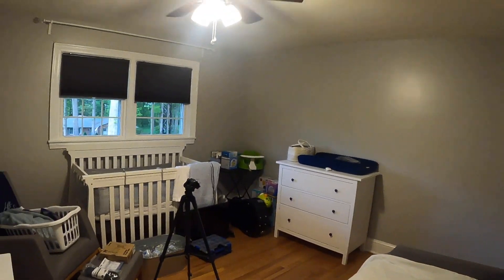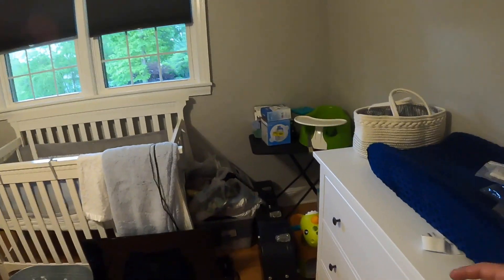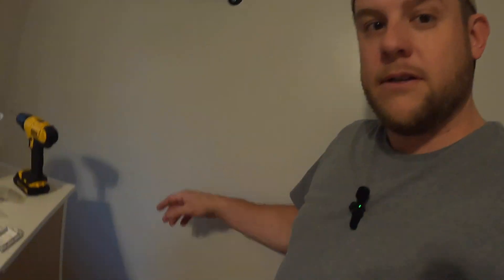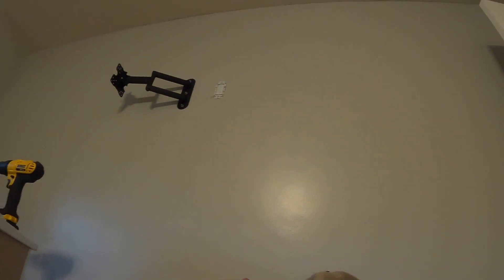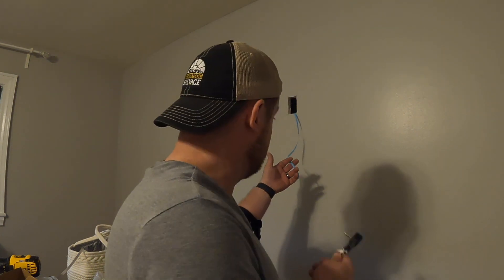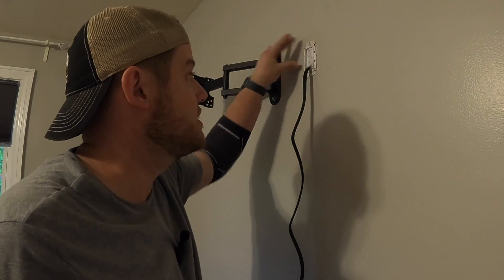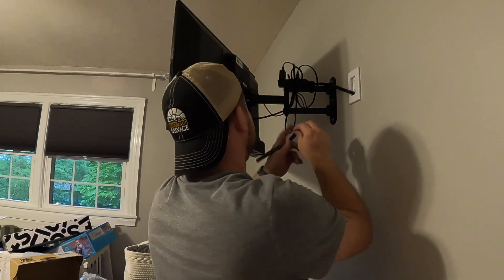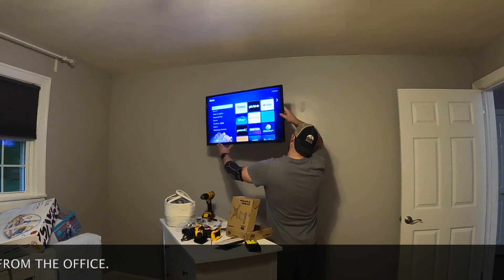How to Wall Mount Your TV- Its really not that hard!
Join me as I install a wall mounted tv and show you some tips on hiding your wires.

Video Link:

• MBB, Jonas Schmidt - Moving On (feat.

Take Off by Waesto & Luke Bergs has been exclusively released on our record label Free To Use Music. We own exclusive worldwide rights to this music track. This ensures that Take Off by Waesto & Luke Bergs is 100% FREE and SAFE to use in your personal user-generated content on various media platforms such as YouTube, Instagram, Twitch, TikTok, and Facebook as long as you copy & paste the text below into the description of your video 📝